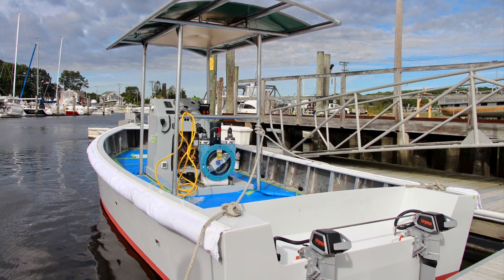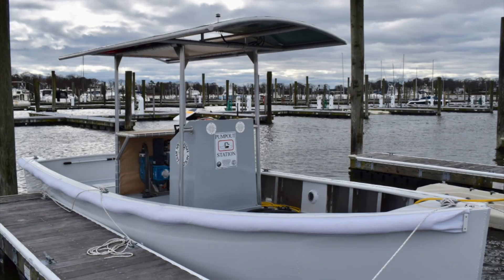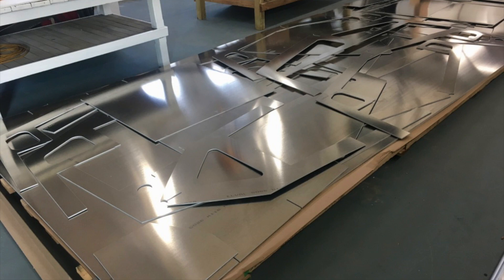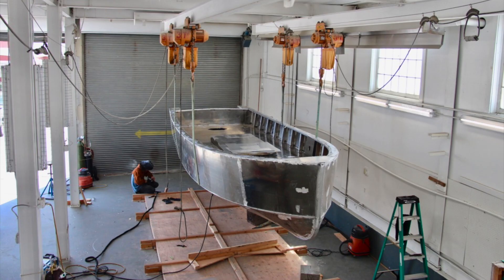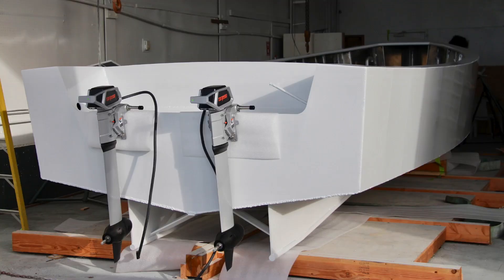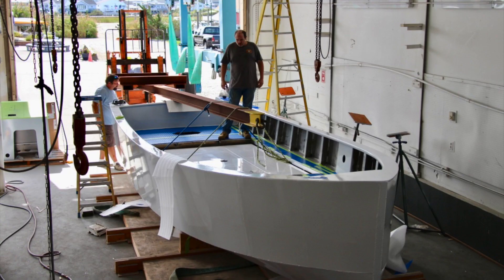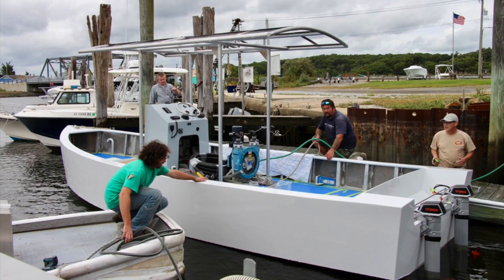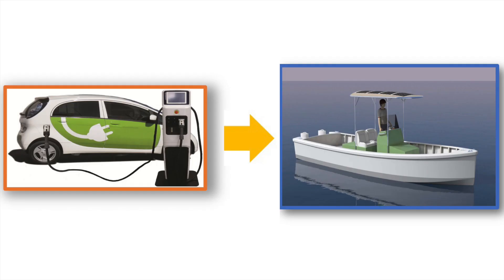Solar Power Electric Pump-out Boat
A video of the Worlds first full size fully solar powered electric pump-out boat.